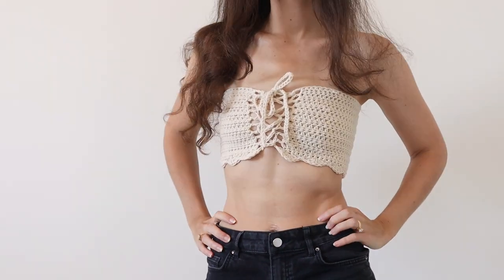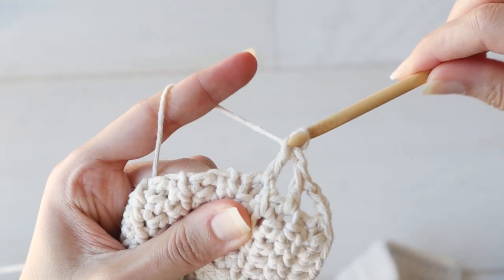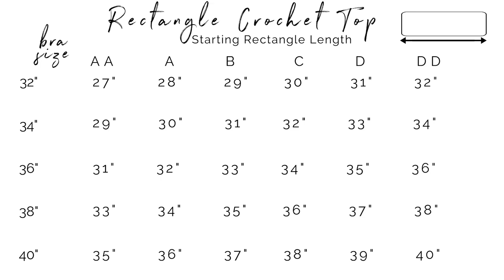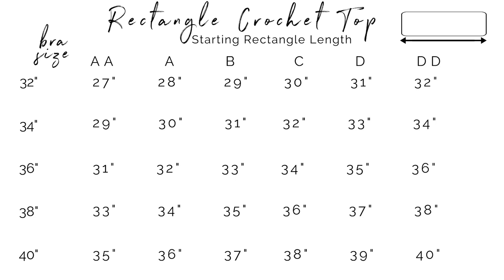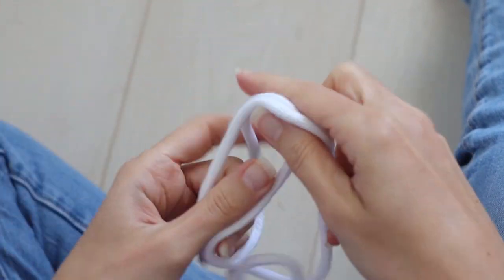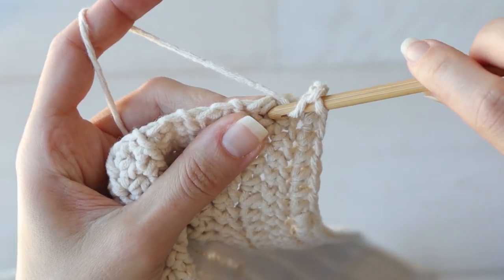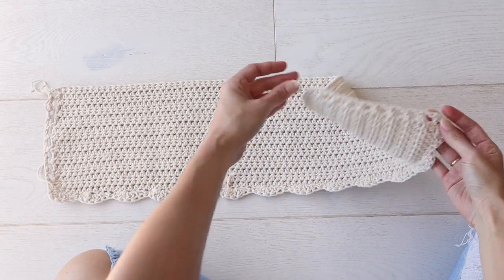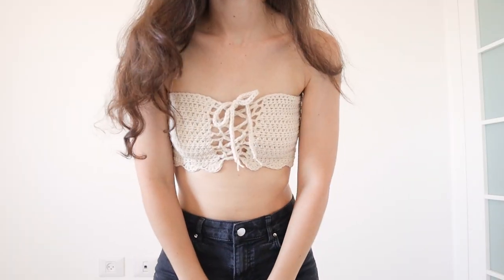How To Make A Crochet Top From A Rectangle - Beginner Crochet Top Ideas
Did you know you can make a cute, lace-up crochet top from just a rectangle of crochet?? That means, if you can crochet a scarf...you can crochet a top!

Here's a link to the FREE sizing chart to make your own! (full blog post coming soon)